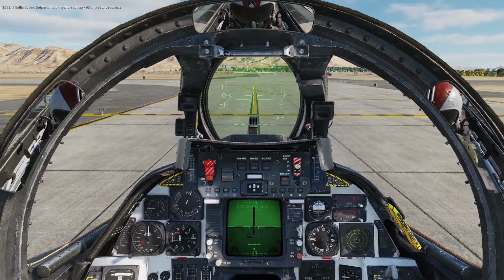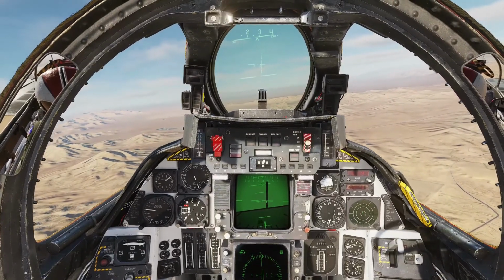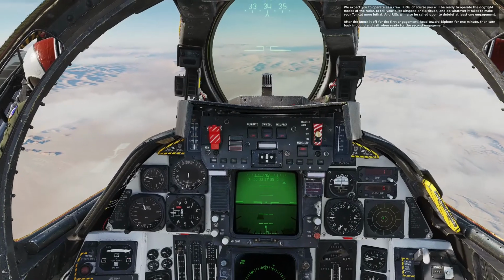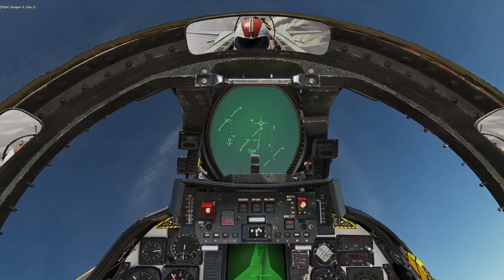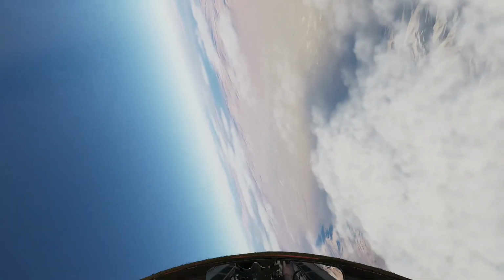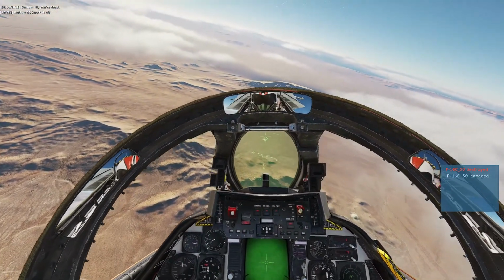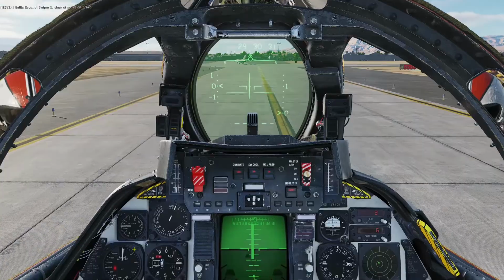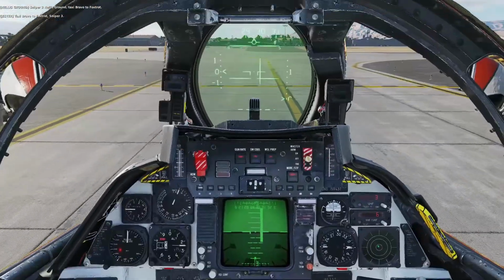DCS - Zone V Campaign - Event 2 | F-14 v F-16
Zone V campaign Event 2

Time stamps:
01:10 - Takeoff
04:41 - Intro Briefing
10:05 - 1st Merge
13:15 - 2nd Merge
14:42 - Debrief
15:38 - Distracted flying
17:04 - RTB
21:08 - Landing

Also, I have no idea what I'm doing. I'm new to DCS